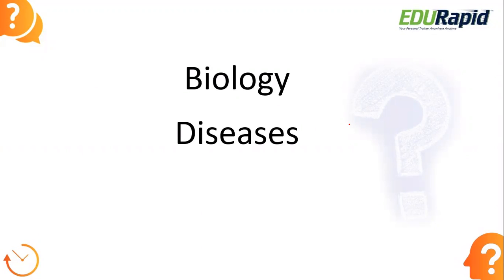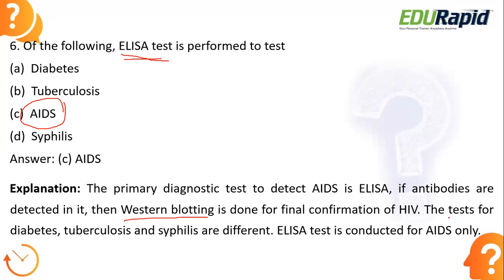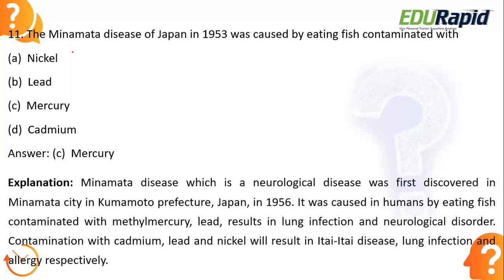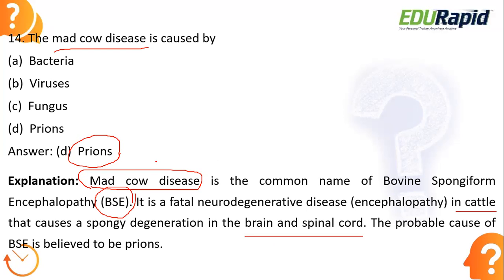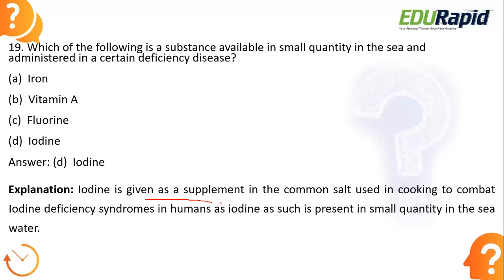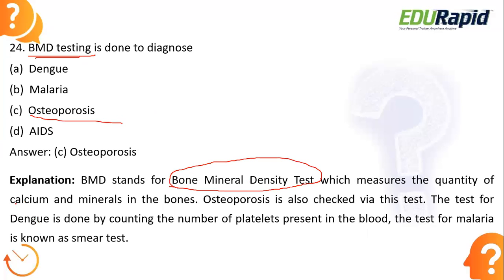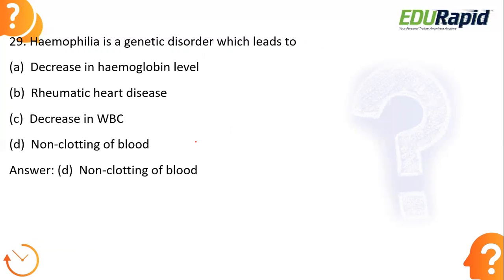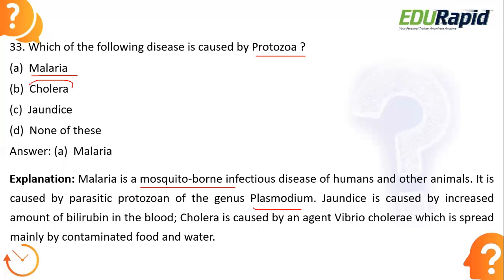Diseases Part 1 - Most Important Questions in Biology | CDS, NDA, SSC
In this Video, we go over Most Important Questions you might see on "Diseases Part 1" topic in National Defence Academy / Naval Academy (NDA/NA),  Combined Defence Services Exam (CDS) and Staff Selection Commission (SSC) exams in MCQ format with detailed explanations. This Video will help students to understand the concepts really well, strategies to successfully answer similar questions in the Exam.